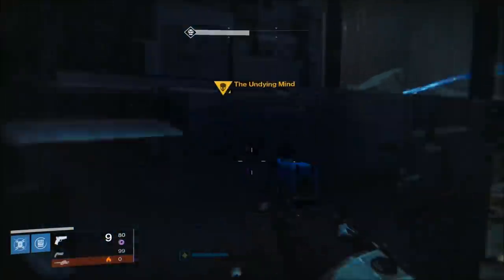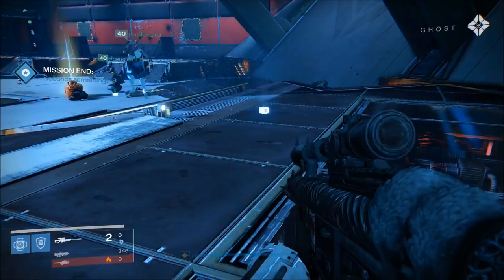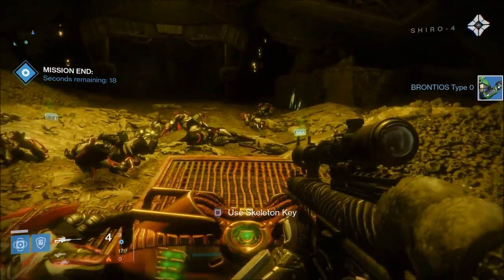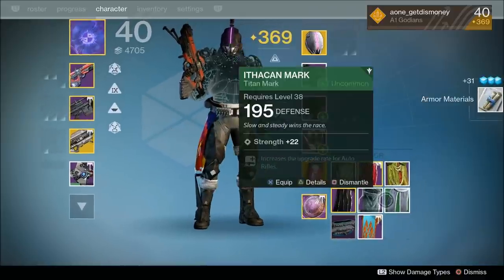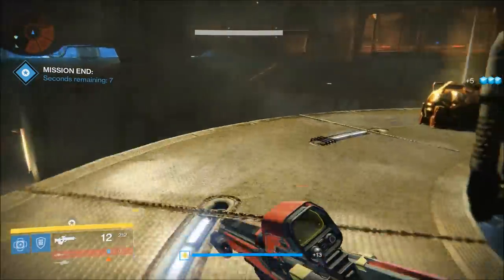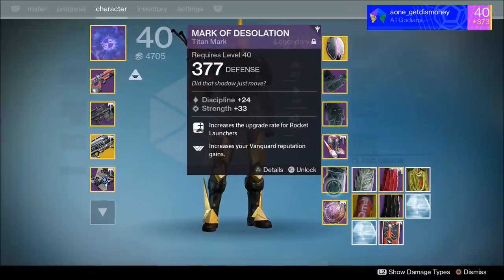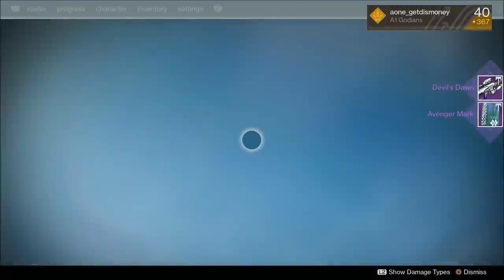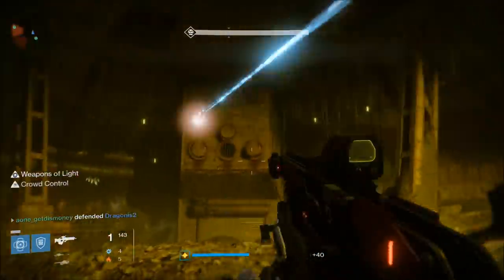Destiny - Opening 10 Skeleton Chests (How To Get Devil's Dawn Sniper)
100+ likes! You guys are insane!